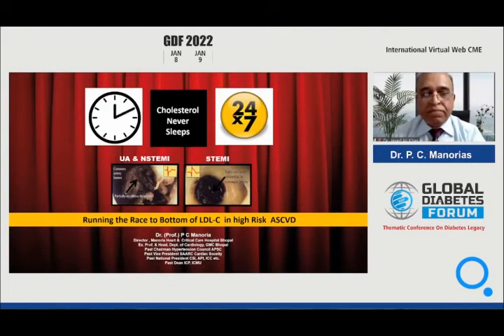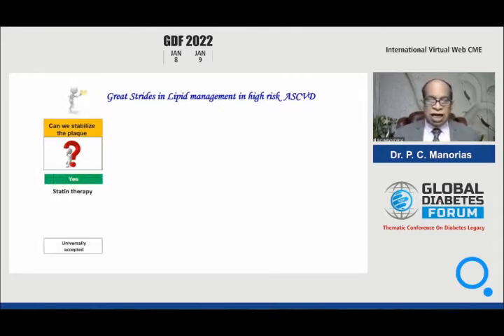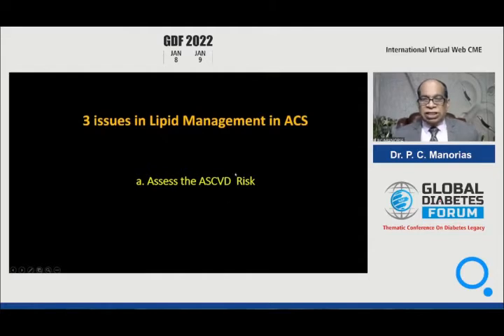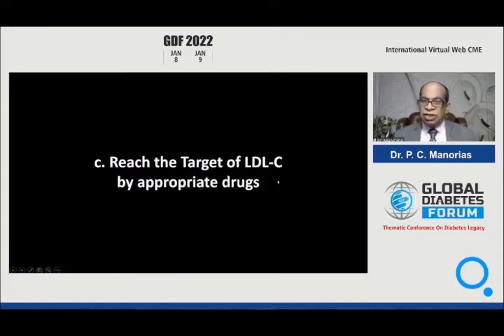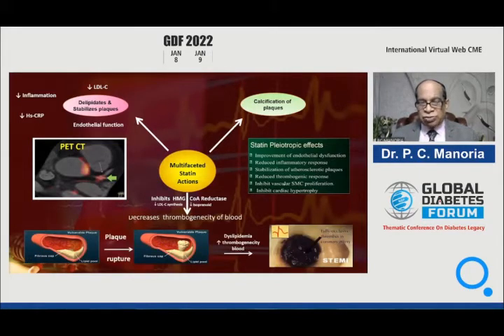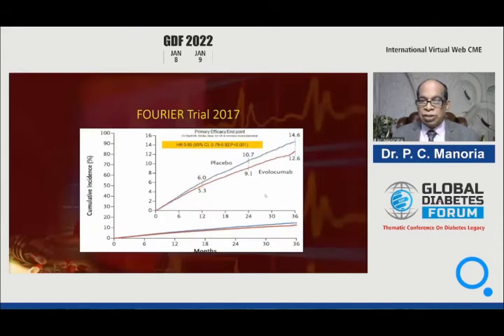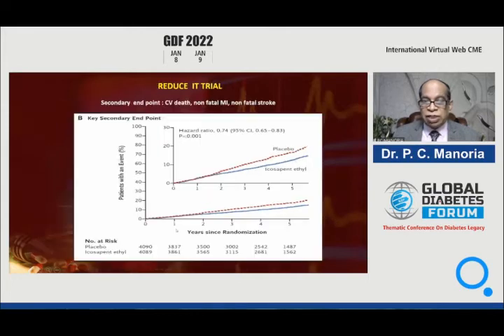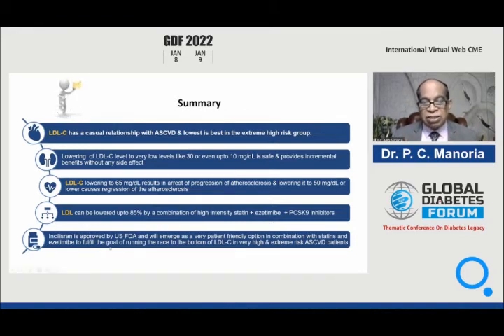Running the Race to Bottom of LDL C in high Risk ASCVD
Watch the video entitled “Running the Race to Bottom of LDL-C in high Risk ASCVD”. Currently in the very high and extreme high risk patient lowering of LDL –C level to very low levels like 30 mg/dL provides incremental benefits without any side effect